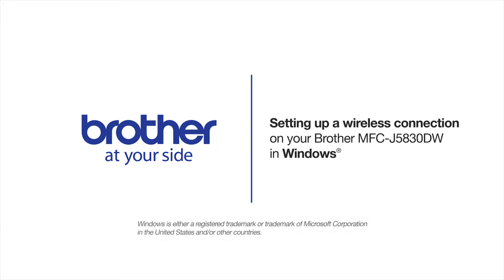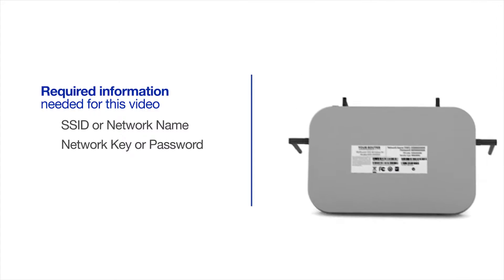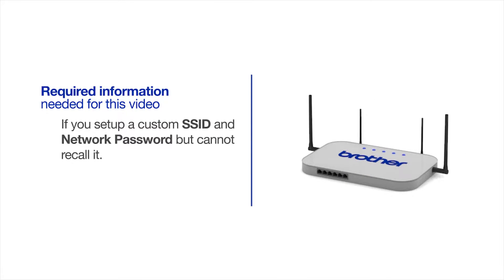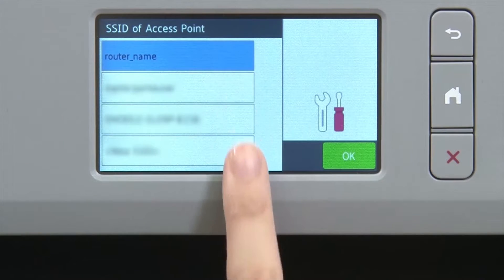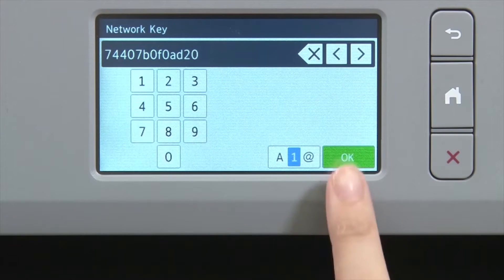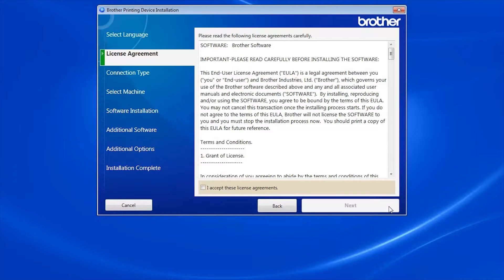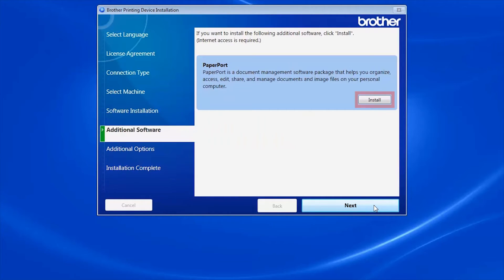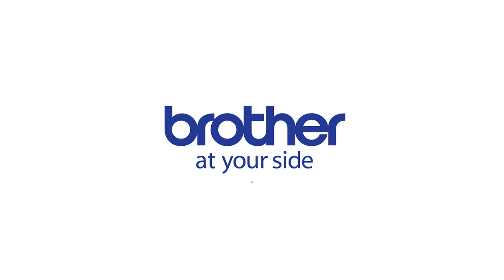Wireless install MFCJ5830DW - Windows®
Learn how to set up your Brother MFC-J5330DW, MFC-J5830DW, or MFC-J5930DW inkjet  printer on a wireless (wi-fi)  network in this tutorial.

The model shown is the MFCJ5830DW

Models covered:
Brother MFCJ5330DW
Brother MFCJ5830DW
Brother MFCJ5830DWXL
Brother MFCJ5930DW

Quick Links / Table of Contents:
Models Covered 00:09
Required Information 00:19
Custom SSID and Network Key 00:47
Setup Wizard on the Printer 01:04:00
Insert or Download the software 02:01:00
Running the Installer software 2:10:00
Register your machine 02:53:00

Customers also searched:
Brother MFC J5330DW wireless
Brother MFC J5830DW wireless
Brother MFC J5830DWXL wireless
Brother MFC J5930DW wireless